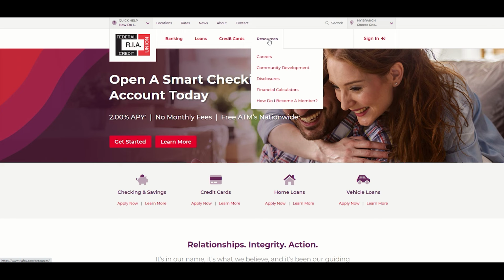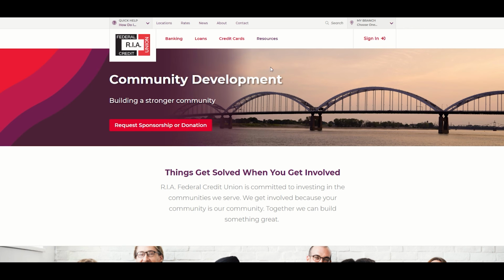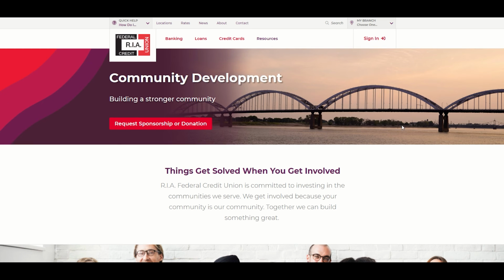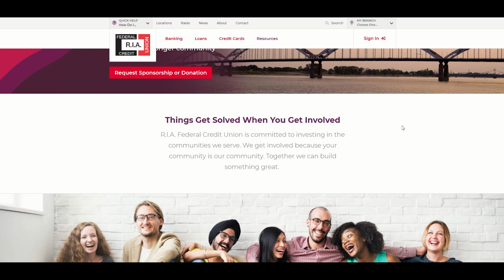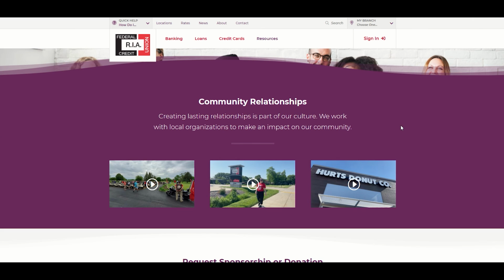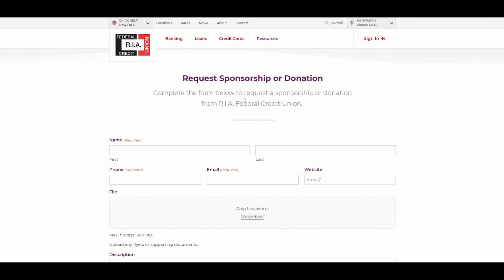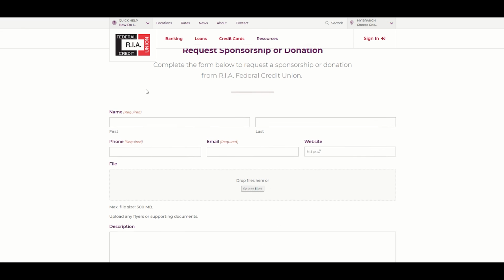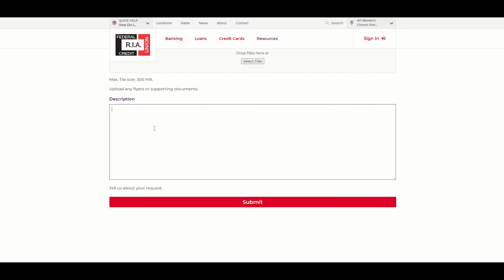How To... Community Development Page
Learn how to fill out our request for a Sponsorship or Donation on our new website!

*Deposits are covered up to $500,000 with up to $250,000 provided by NCUA and up to $250,000 by Excess Share Insurance.